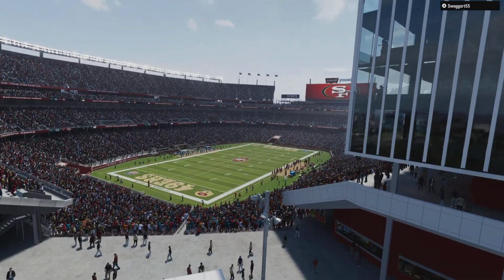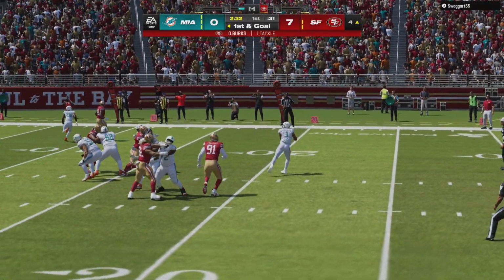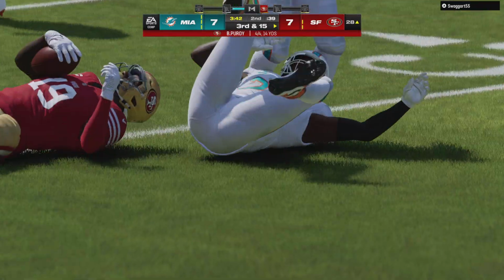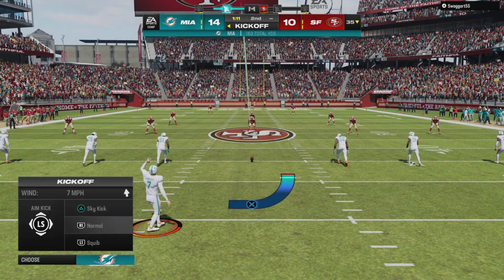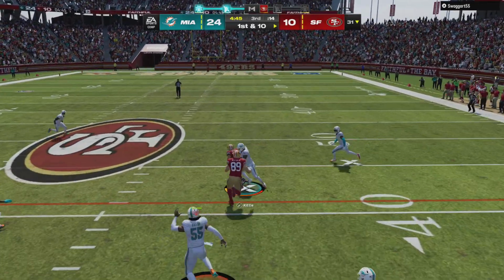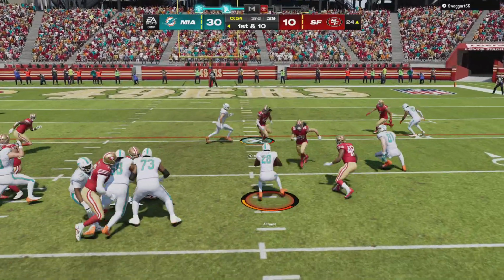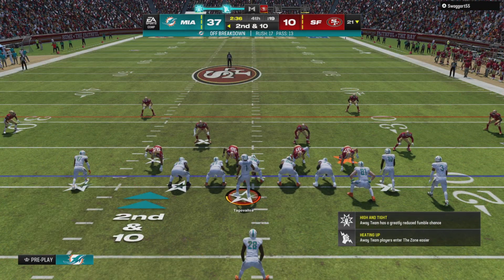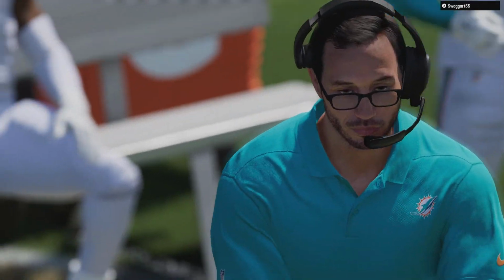CH2H 080224 MIA@SF